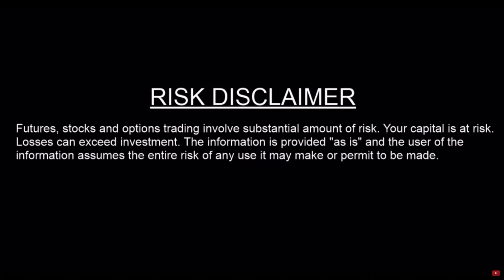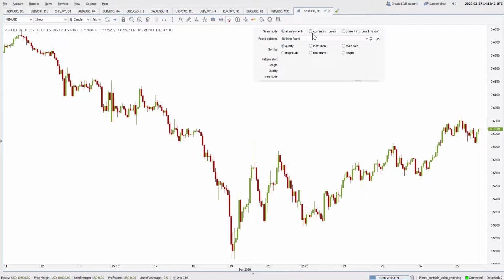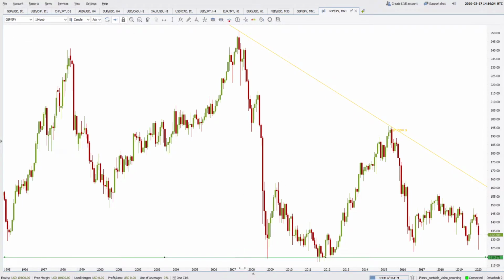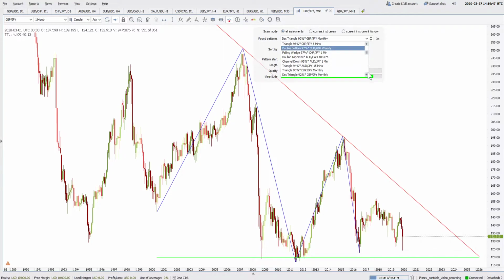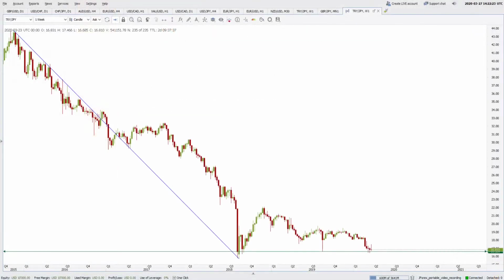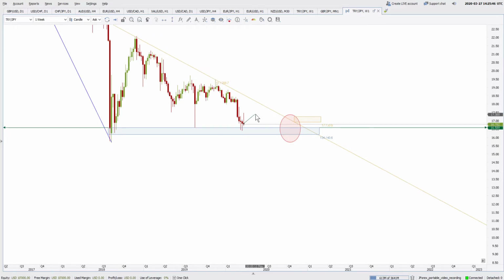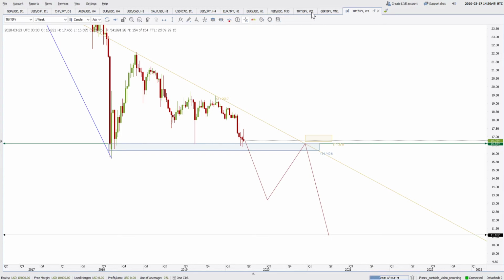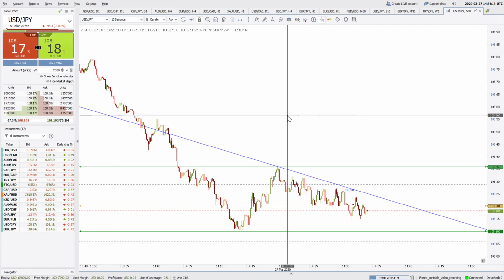Chart Patterns: Descending Triangle Examples